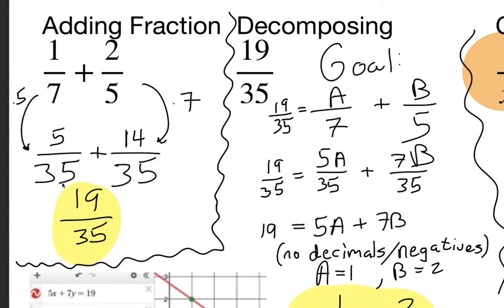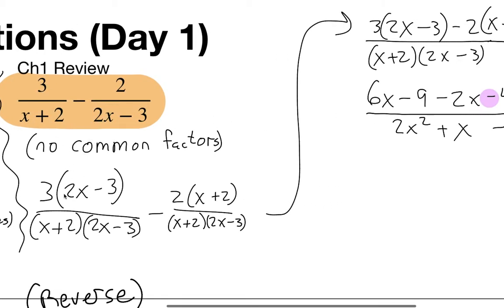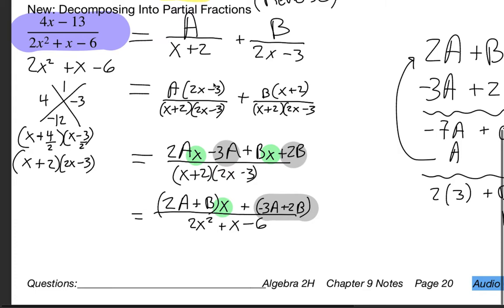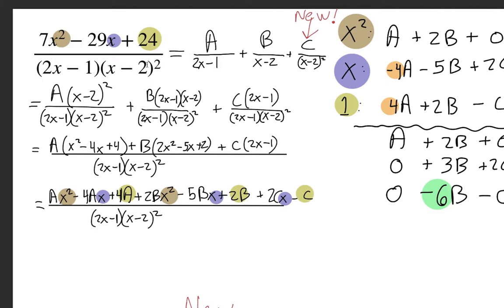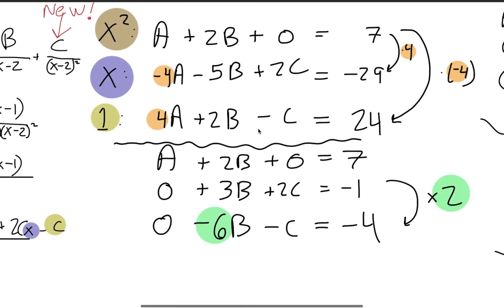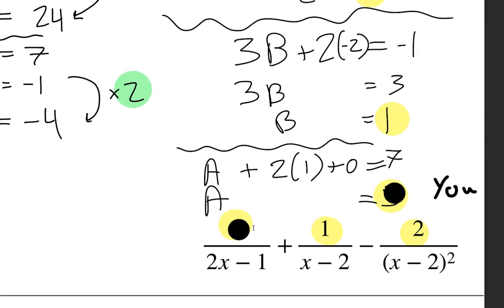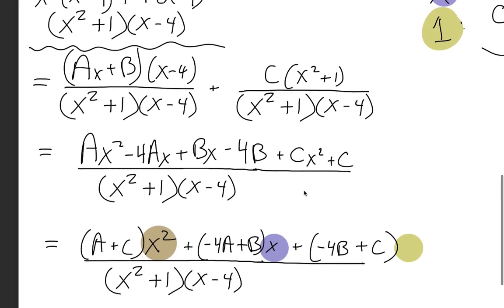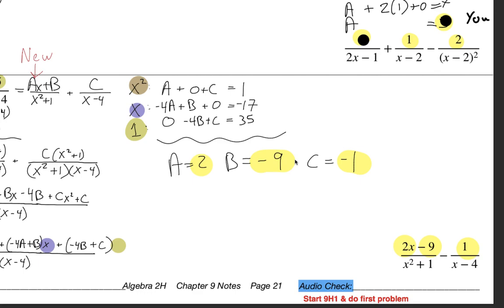9-81 Partial Fractions (Day 1)